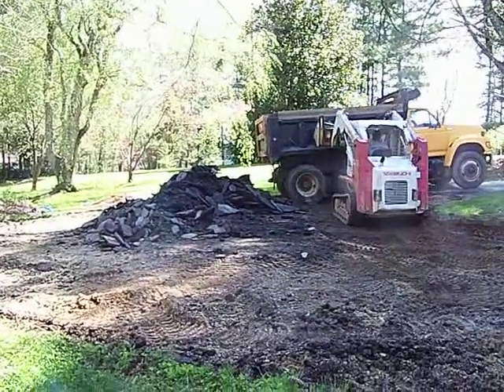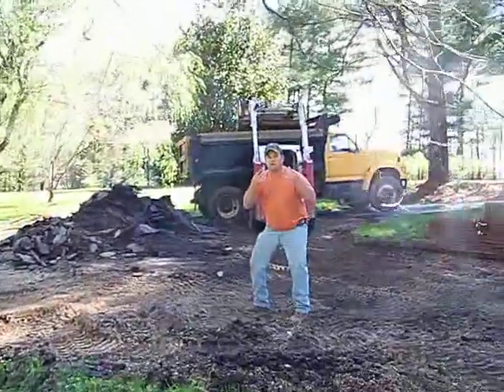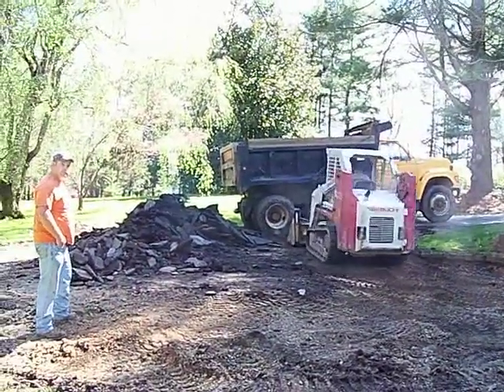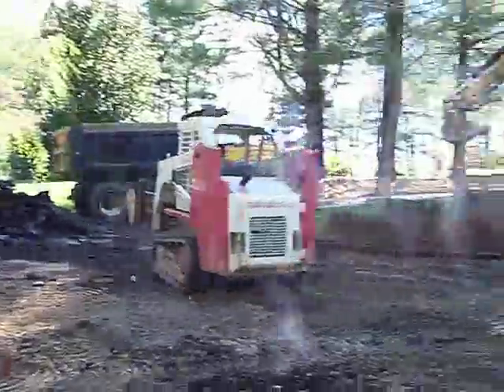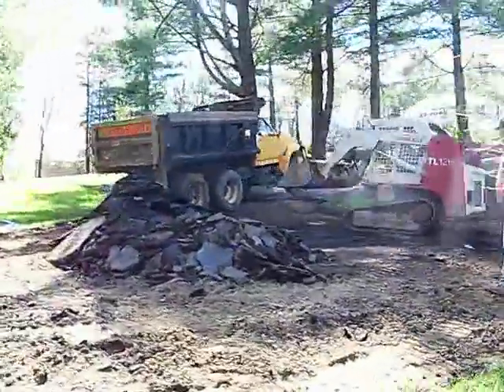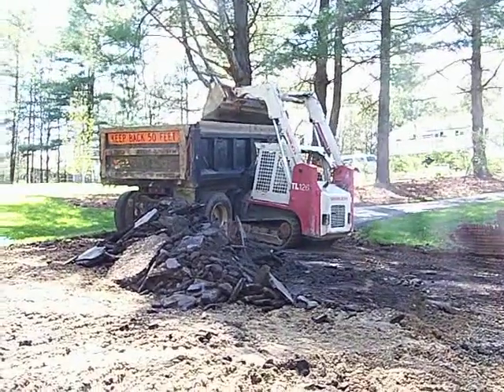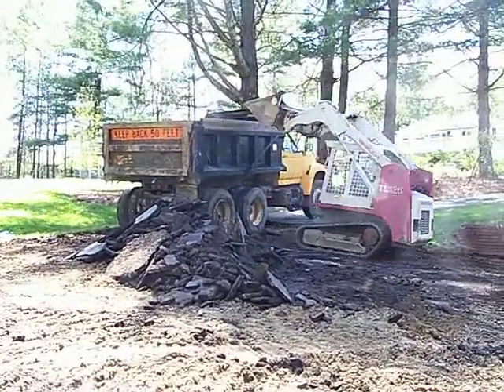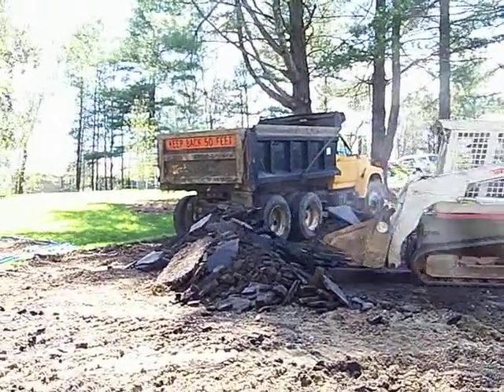diggin up a driveway 1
the three  of  us workin on  a tear out